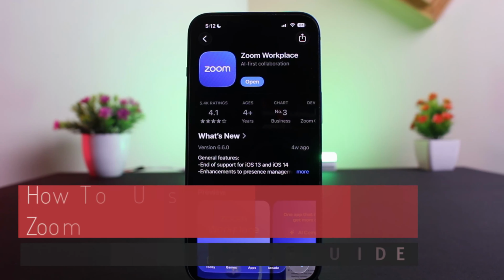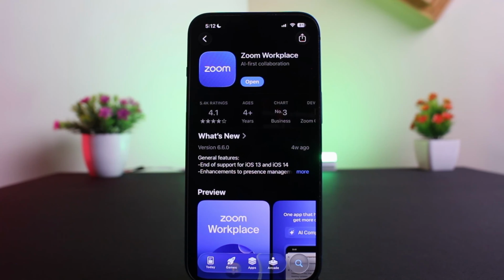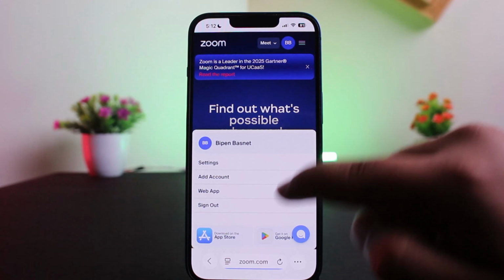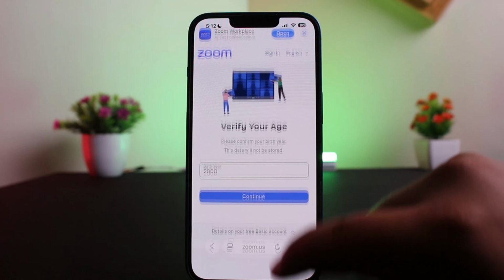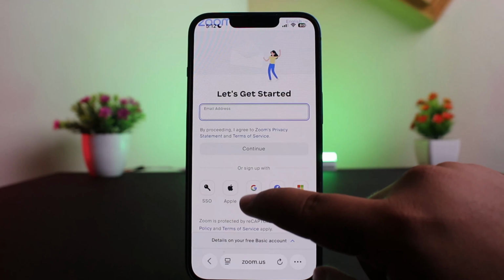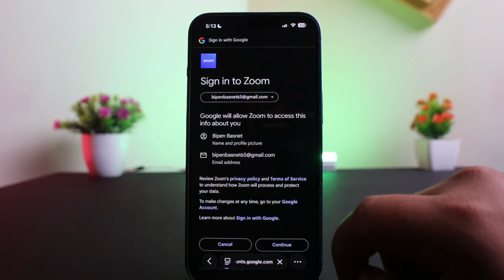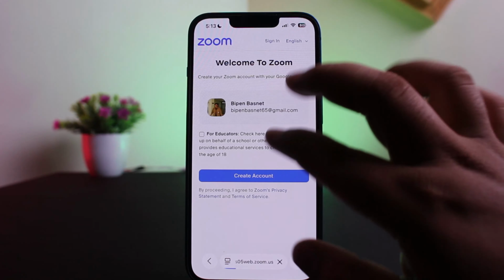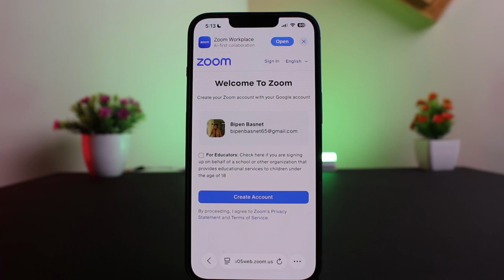How To Use Parental Controls In Zoom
Zoom does not offer built-in parental controls in the traditional sense, but it does provide key privacy and security settings that parents can use to create safer Zoom experiences for children. To start, parents or guardians can create a dedicated Zoom account for a child by going through the standard sign-up process and selecting the appropriate options when prompted.

During sign-up, Zoom will ask whether the account is being created on behalf of an educational institution or a child under 18. Selecting this option enables Zoom to apply enhanced privacy settings in line with child protection standards. These accounts are designed to comply with regulations like COPPA and FERPA, ensuring stricter data handling.

Once the account is created, parents can configure in-meeting controls such as enabling the waiting room, locking meetings after everyone has joined, and disabling participant screen sharing or chat. These features are useful for supervising a child’s interactions and minimizing exposure to uninvited guests or inappropriate content.

Zoom also recommends using unique, auto-generated meeting IDs instead of the personal meeting ID (PMI), setting strong passwords for meetings, and not sharing links publicly. These steps collectively help maintain a safer Zoom environment for children.

Timestamps:
0:00 Introduction
0:05 Create a child's Zoom account
0:33 Select educational or child use
0:54 Use in-meeting security controls
1:10 Conclusion